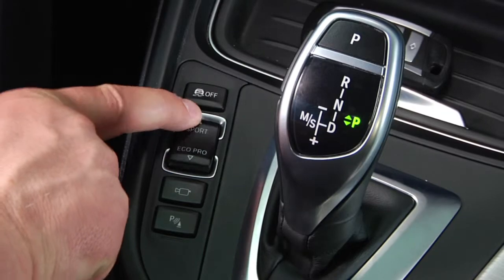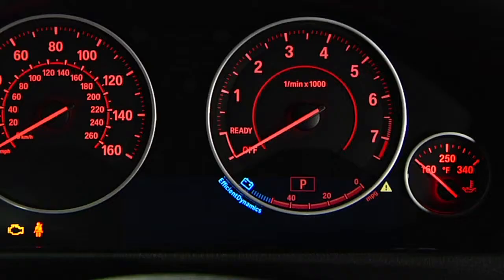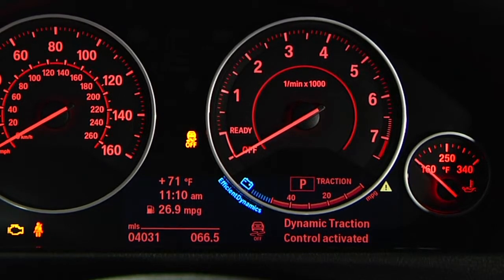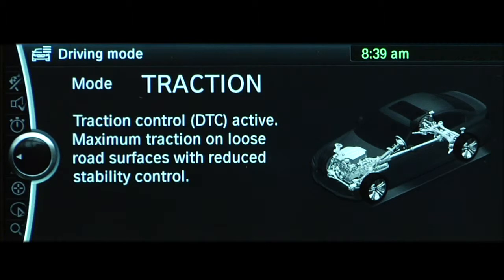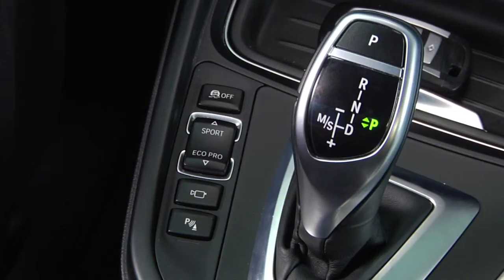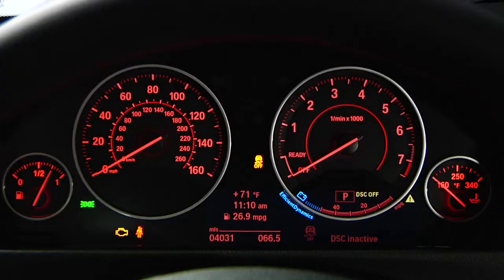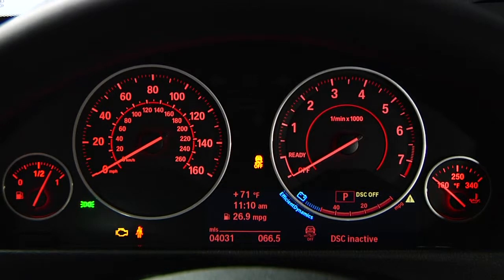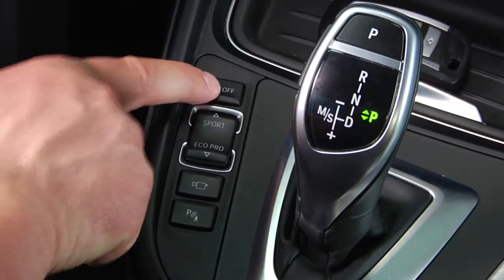BMW Dynamic Stability Control Off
In this video, learn how to permanently or partially deactivate Dynamic Stability Control (DSC) in a BMW by engaging Dynamic Traction Control or Sport Mode.